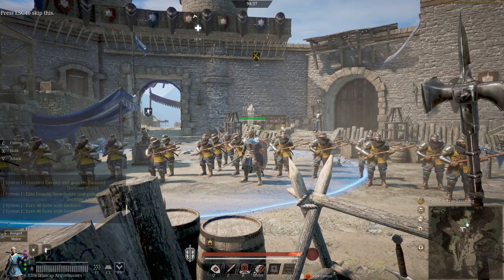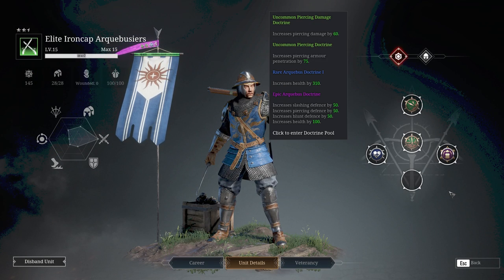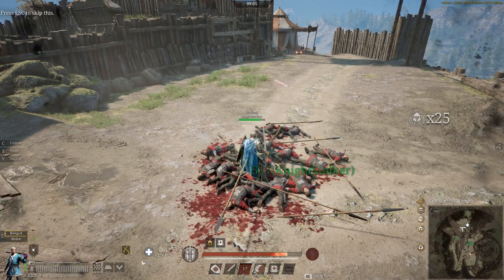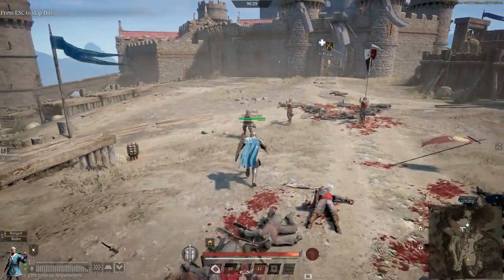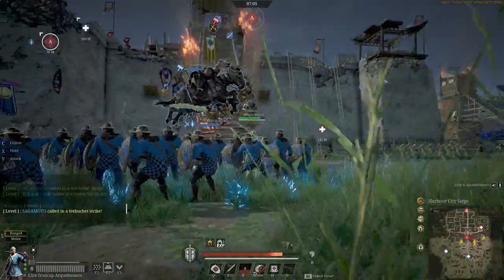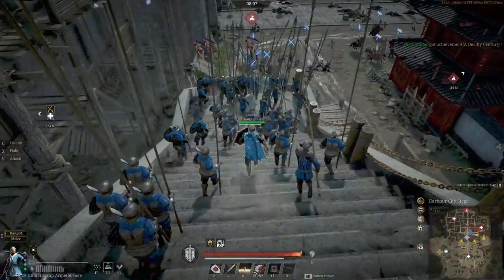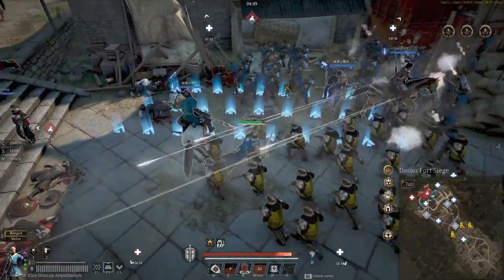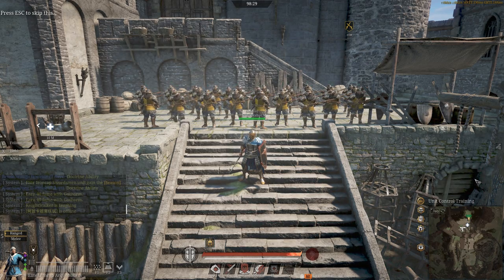Conqueror's Blade - Guide - Ironcap Arquebusiers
Have you heard about the 145 leadership firing squad? No? Well today is your lucky day! Ironcap muskets / gunners are a bit of a hidden gem when you have them fully levelled - they do brilliant damage especially in scenarios where you place them so well that they cannot miss. Come and check out this beautiful unit with me :)

When purchasing packs from the My.Games store, use code: "KNIGHTSTALKER" to get your special CC starter packs and unit attire kits :)

00:00 Intro
00:15 Welcome to the Ironcap Gunnery School
01:32 Tech tree and doctrine
03:57 Veteran lines
05:47 Unit behaviors, formations and abilities
10:57 Gameplay clips
20:16 Summary

Season 7 Unit Guide - Ironcap Arquebusiers